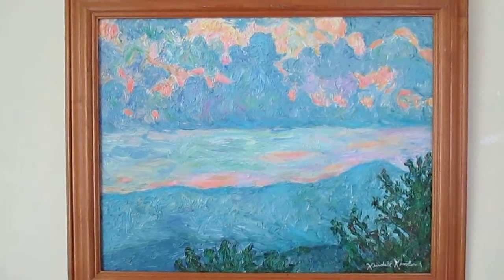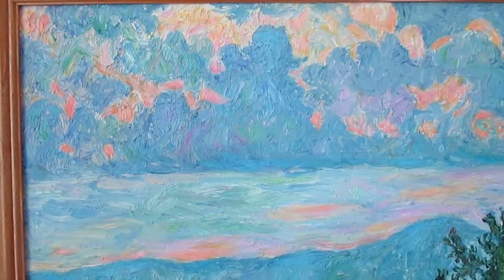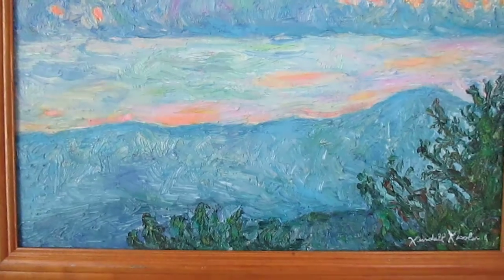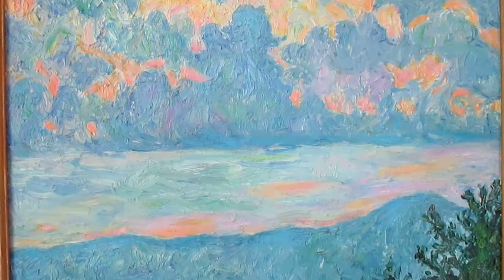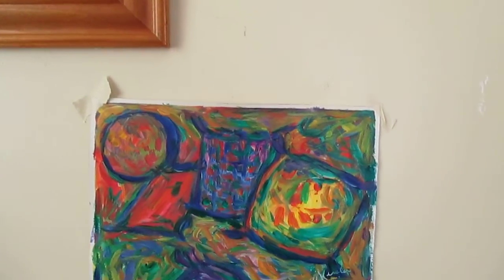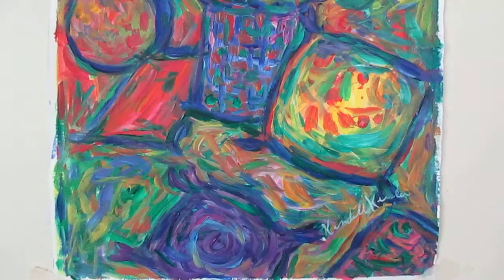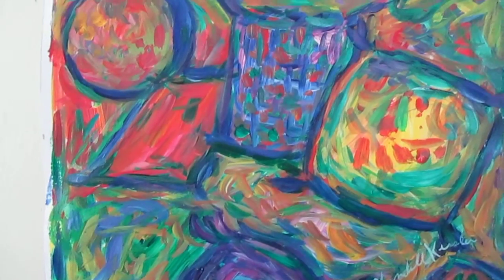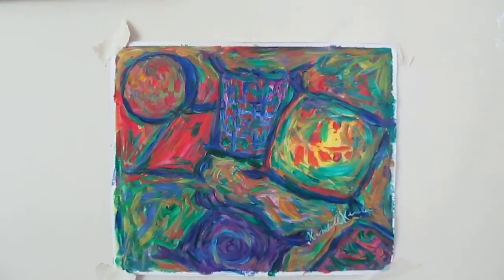Blue Ridge Parkway Artist, Latest Special by Kendall F. Kessler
This video is on my  latest Kendall Kessler Suggestion painting and my Special Promotion for May 2015!  Bull Mountain is a sumptuous, colorful impasto painting of this beautiful mountain range and until the end of June the price of a 30" x 40" canvas print is 40% off the regular price!

I live to paint and it is important to me to find homes for all of my creations.  I have originals and prints in twenty-four states, Canada, Germany, Russia, England, and Australia.  I want to cover the world with my art.

Thank you for looking at Paintings by an Artist of The Blue Ridge Parkway